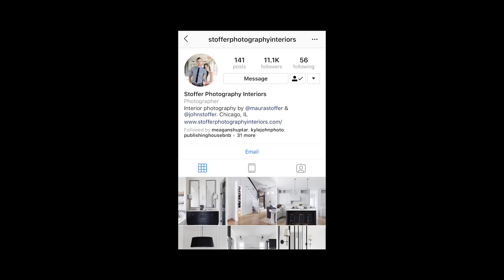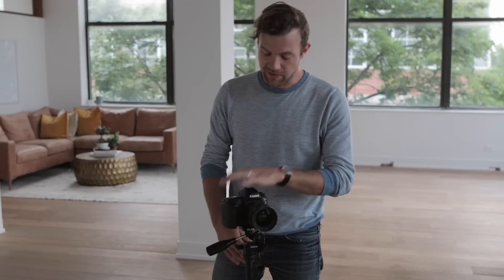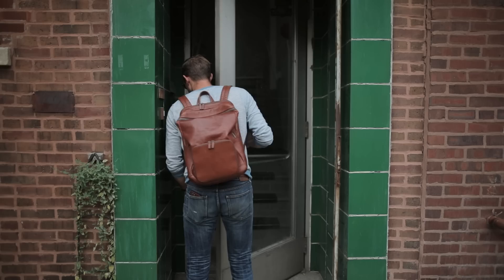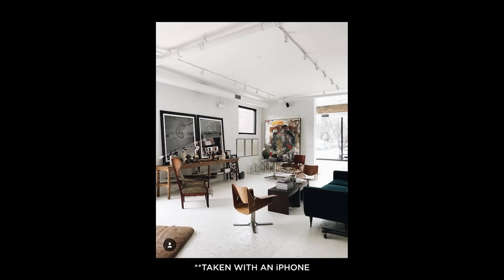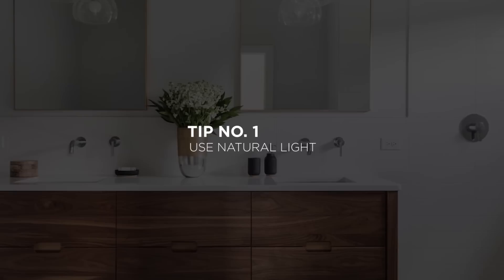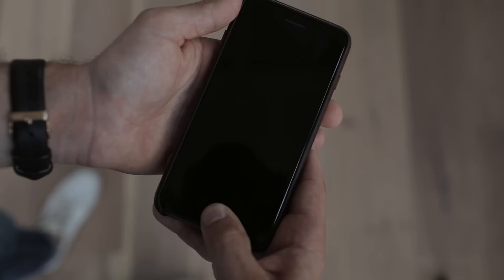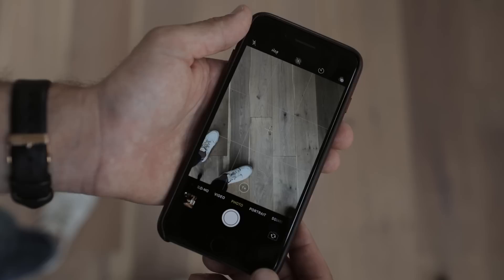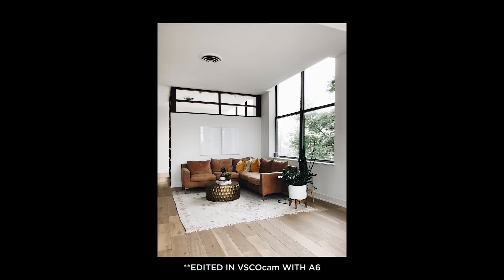How to Photograph Interiors with Your Phone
Song: The Good Life - Theevs Music
Shout out to Mike Williams of & Aaron bean of for helping on this shoot.